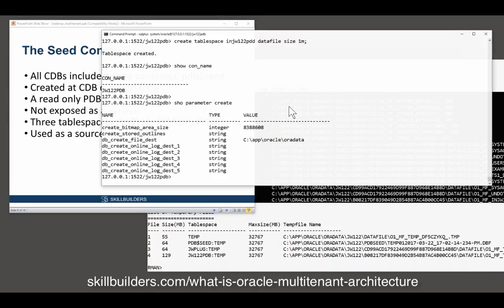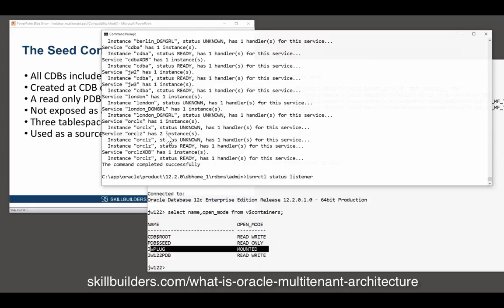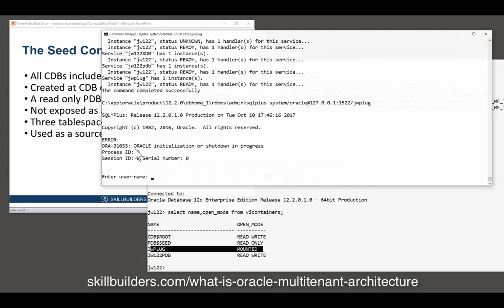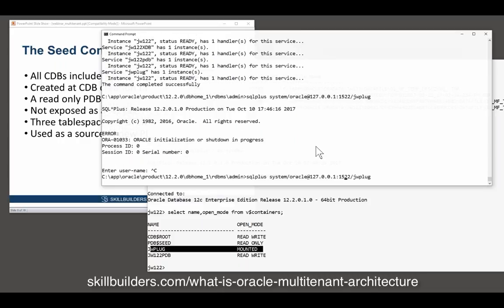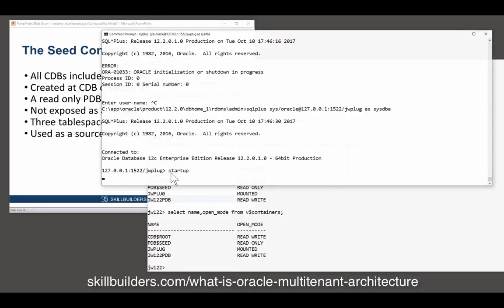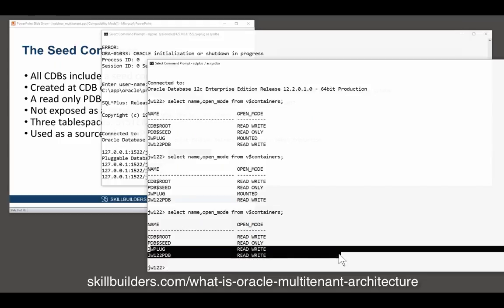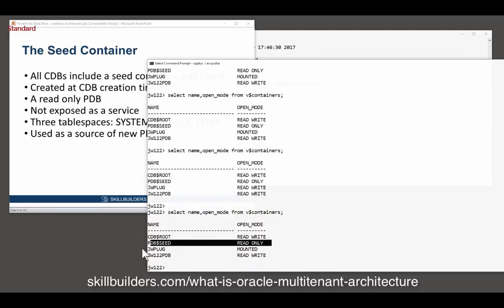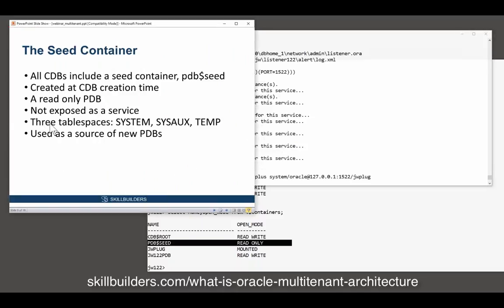Oracle 12c Multitenant Architecture - 5, Containers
Learn about Oracle Database 12c Multitenant containers including the Seed Container. Includes demonstrations.